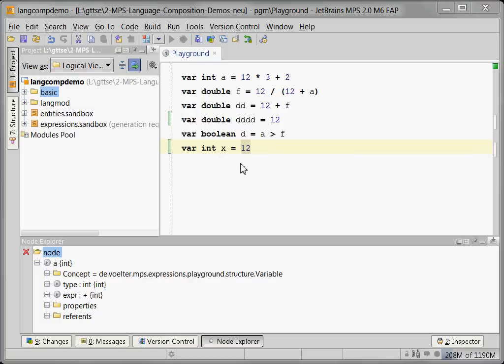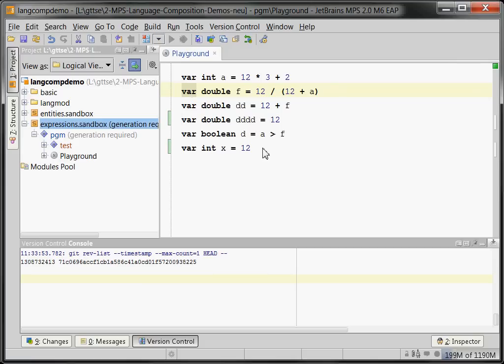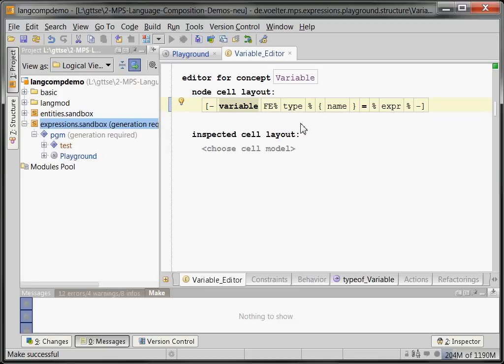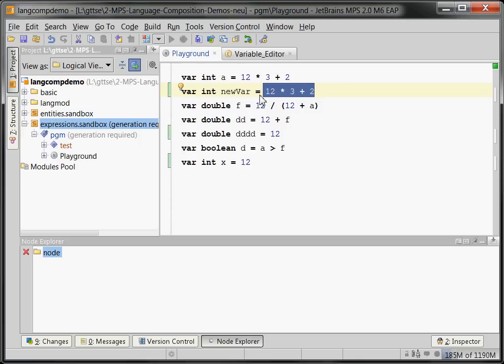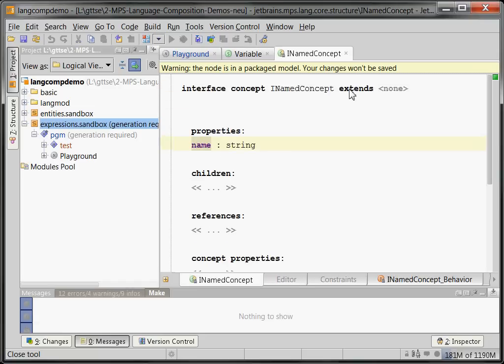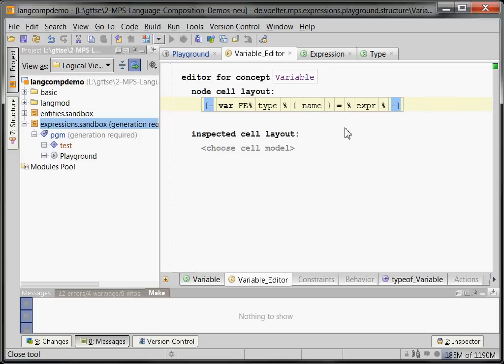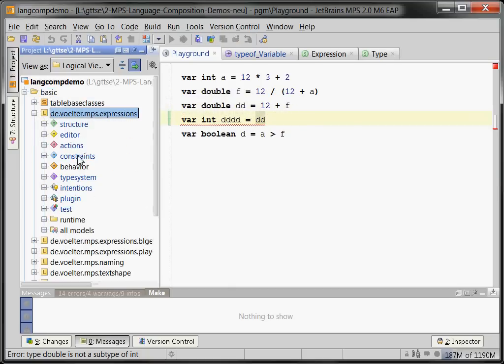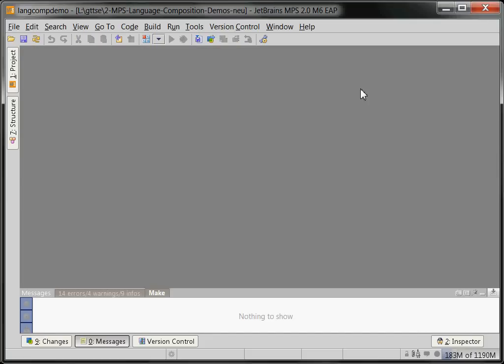Language Modularization and Composition with MPS (Part 1)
Part 1: MPS Intro

JetBrains MPS is an Open Source language workbench. It uses projectional editing, which means that no parser is involved, and textual, tabular and graphical notations are handled with the same approach. As a consequence, it is an ideal language and IDE development environment. This tutorial has three parts: In part one, I will give a very short introduction to projectional editing. Part two provides examples of existing (modular) languages developed with MPS, showcasing the benefits of the tool and its possibilities. In part three, the longest one, I will show how to define languages in MPS, reusing/extending existing language modules. The tutorial will be mostly live demos; only part one will use a small number of slides.